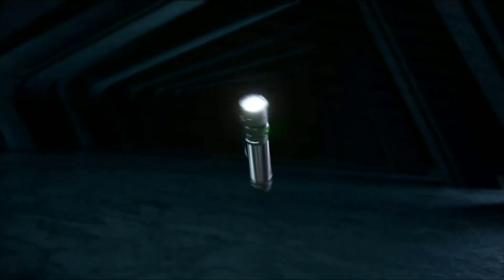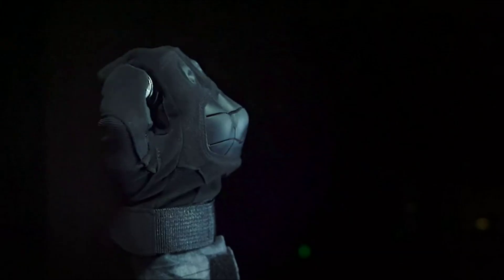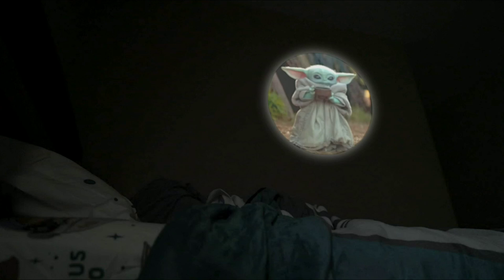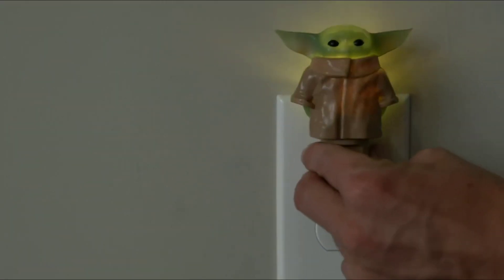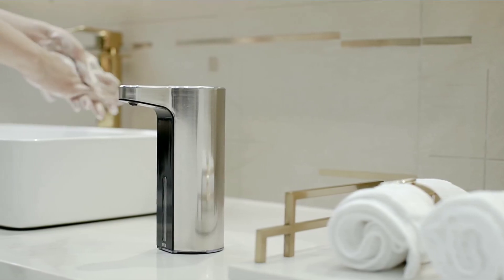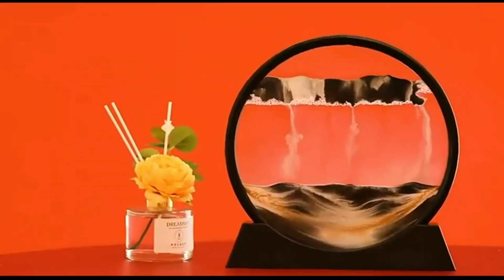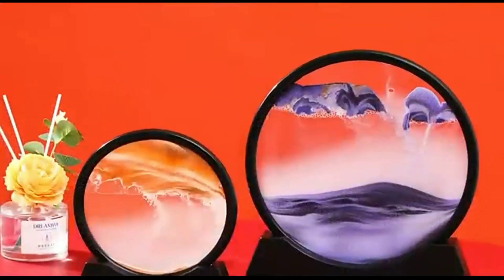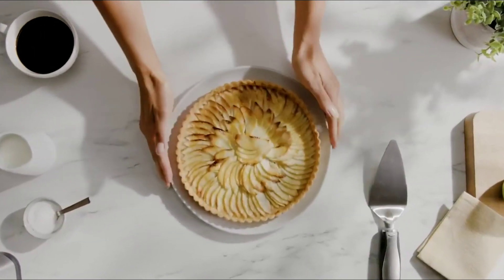Smart home gadgets | New gadgets 2023 amazon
In this video we are going to talk about smart home gadgets and new gadgets 2023 on amazon. So, If you guys any queries about this video. Kindly don't hesitate to ask me.
Thanks🙂